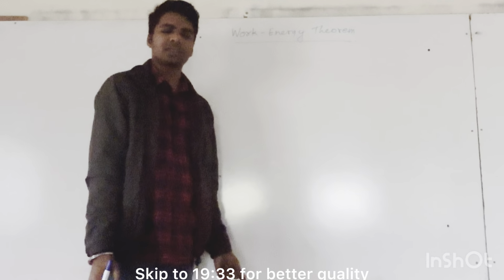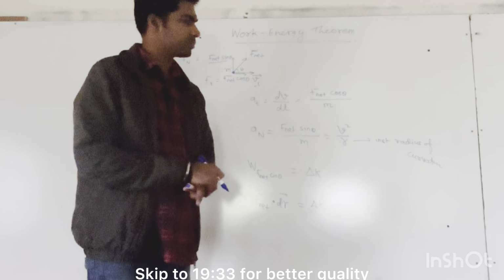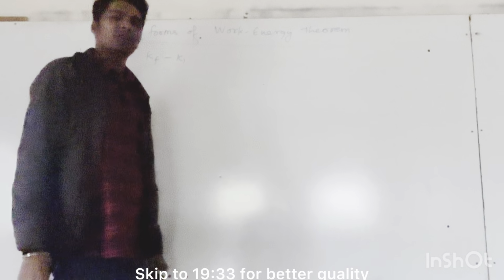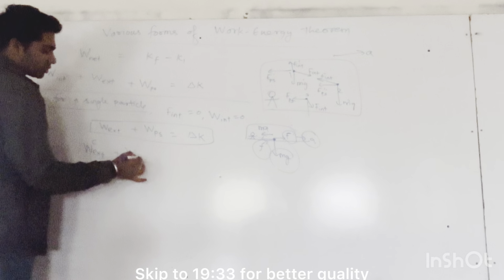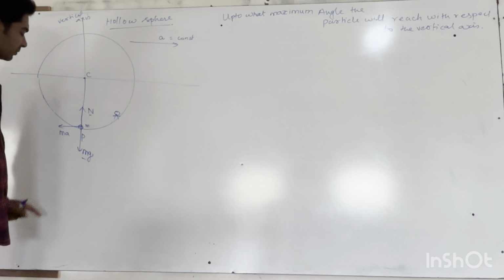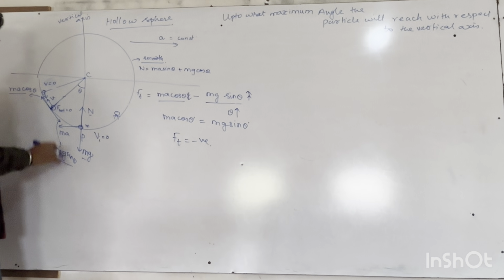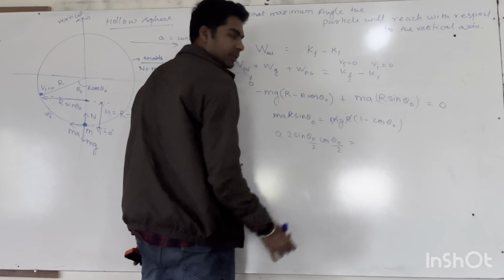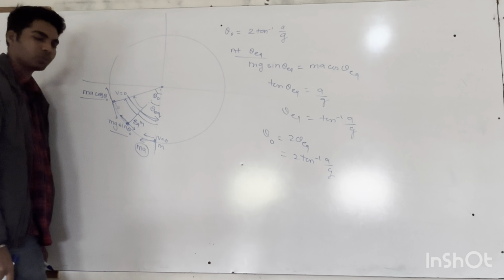Work energy theorem